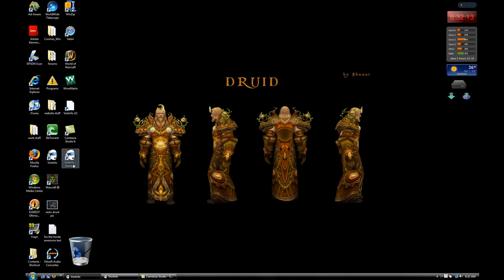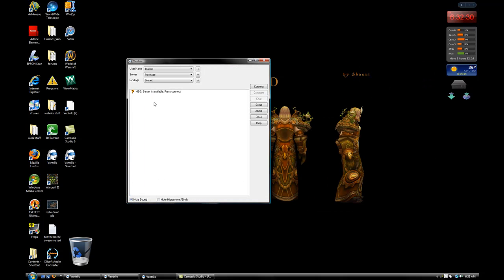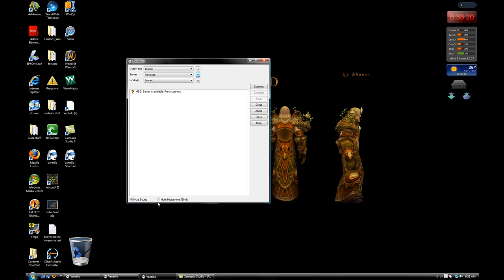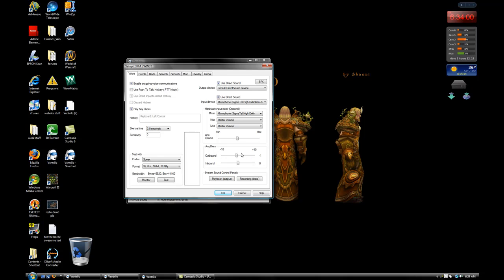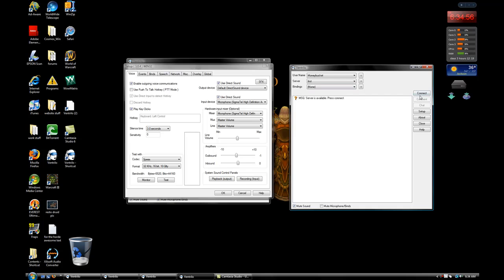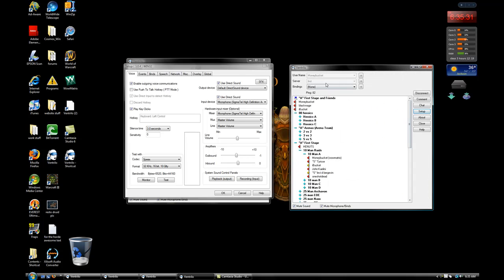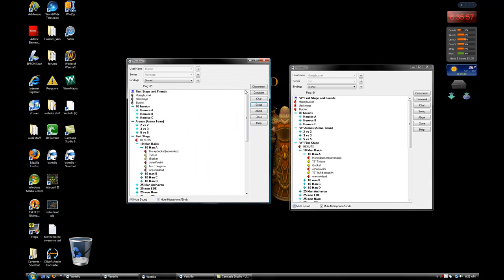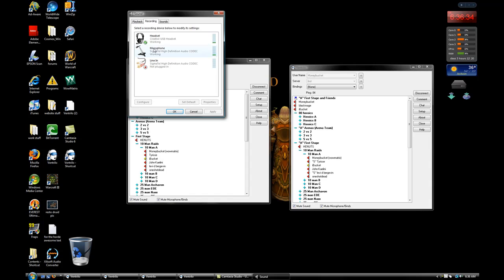how to: Run two copies of ventrilo plus ipod or mp3 player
made for my friends - don't be a hater on my first vid lols - really this method is for users with usb headsets - especially with the itunes and other programs being integrated.  But this will allow you to open several ventrillos plus play your ipod in vent and talk at the same time and hear your own music as well.